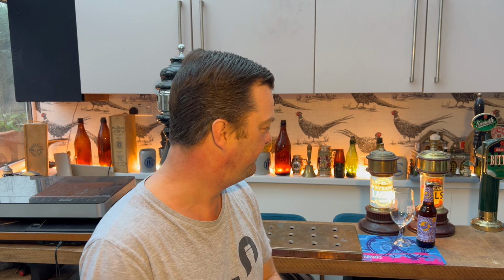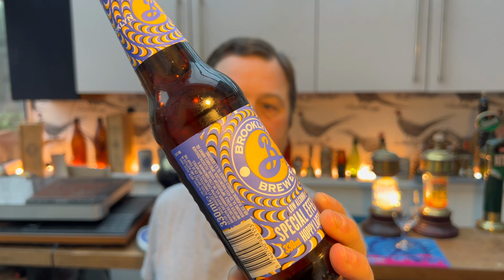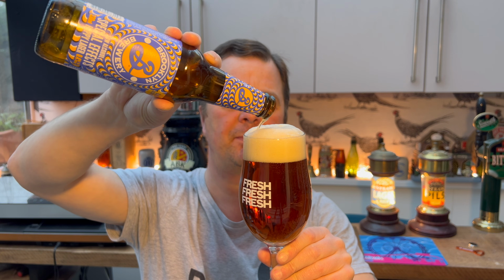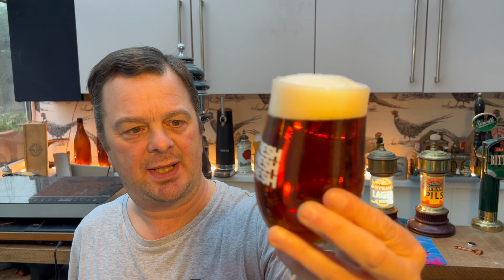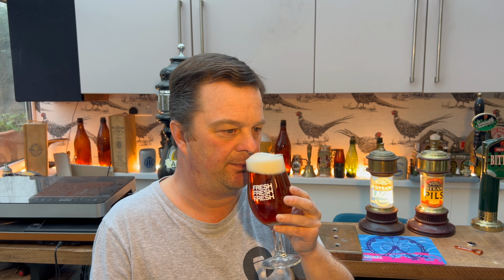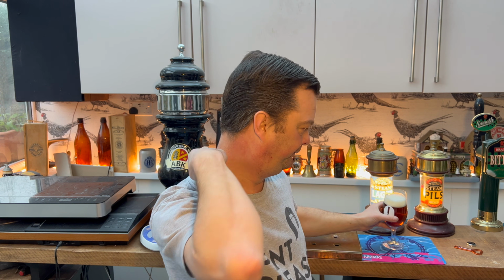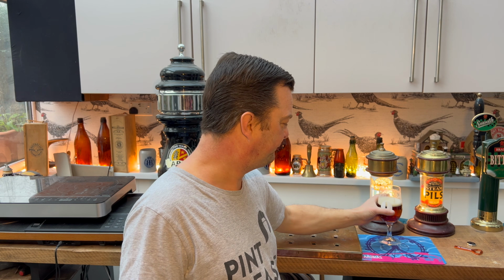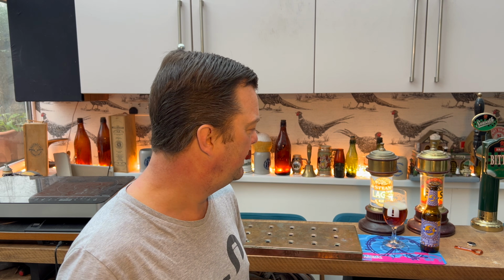Brooklyn Special Effects Hoppy Lager Review , Brooklyn Brewery Review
Recorded In 4K Ultra HD Real Ale Craft Beer Reviews Brooklyn Special Effects Hoppy Lager Review , Brooklyn Brewery Review